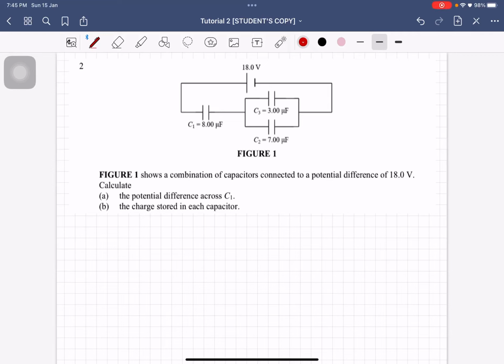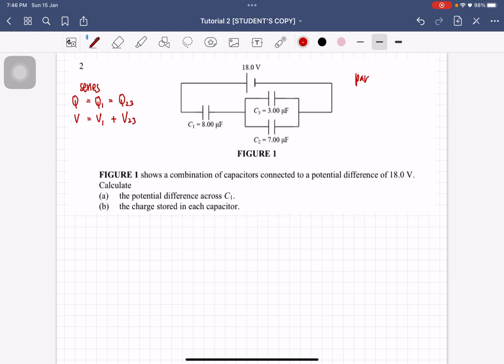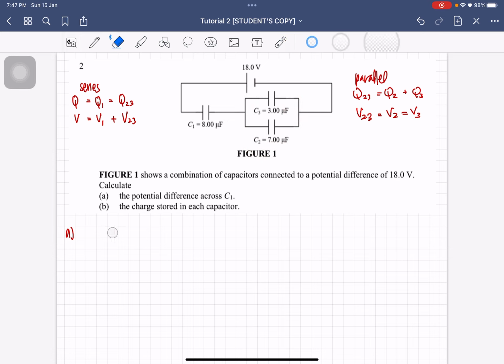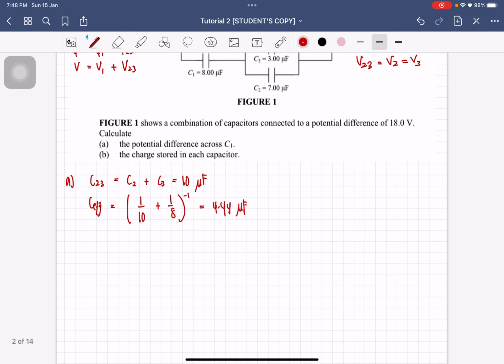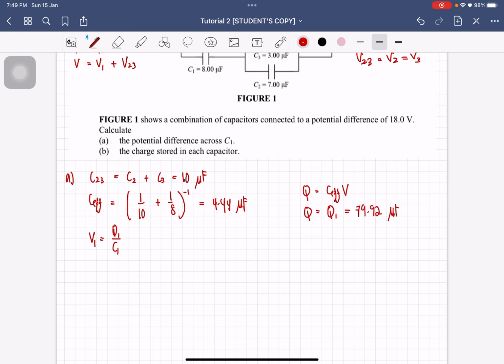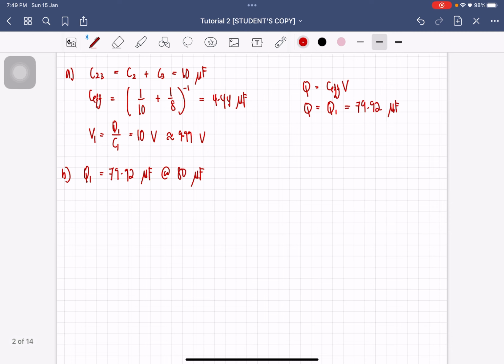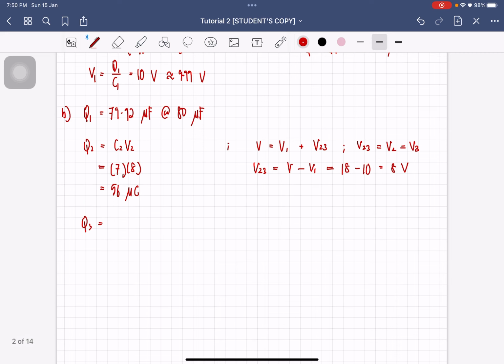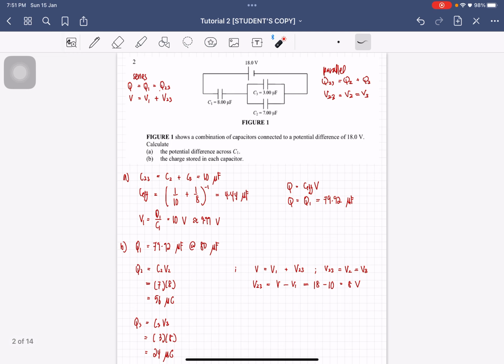Tutorial C2 - Q2